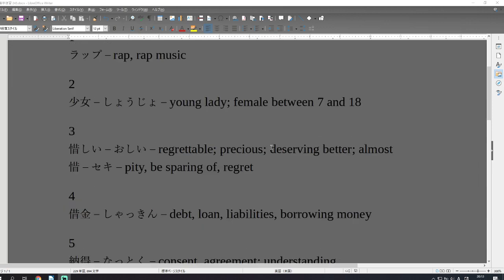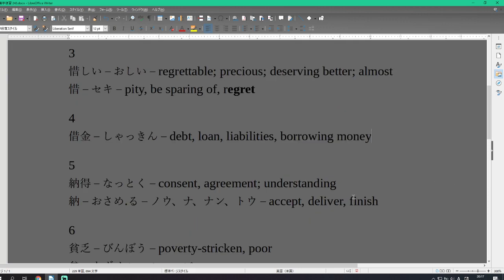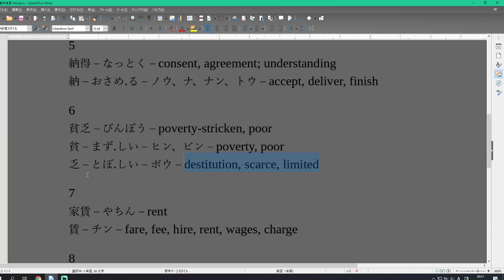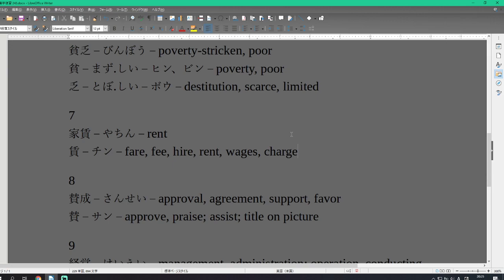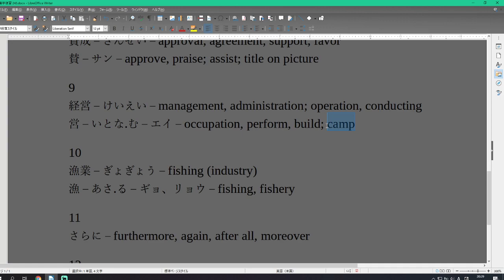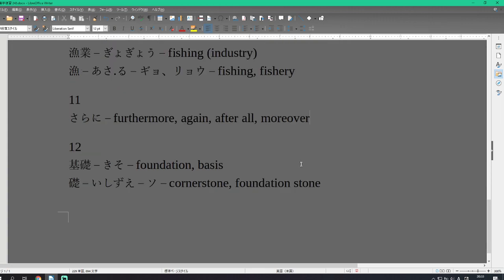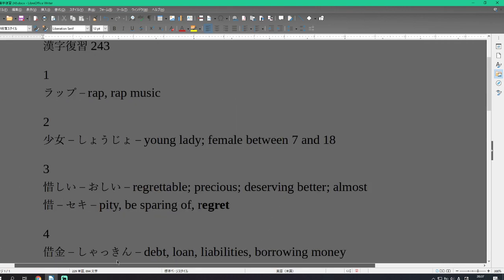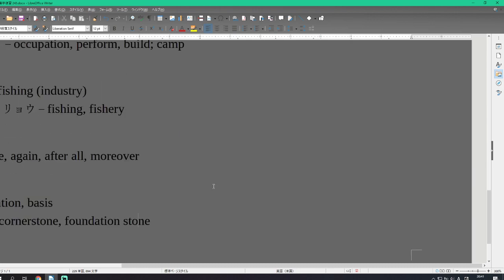Japanese JLPT N3 Study List Day 243